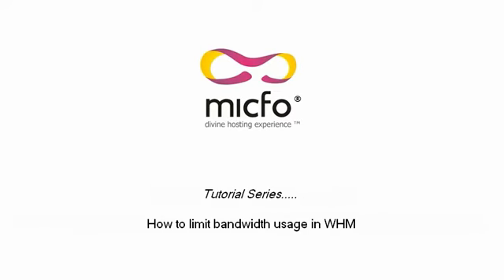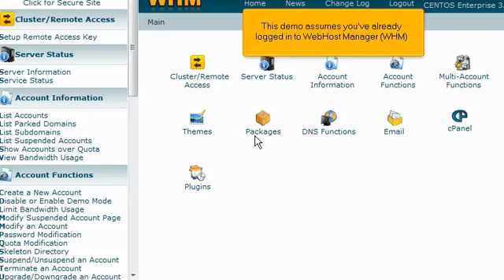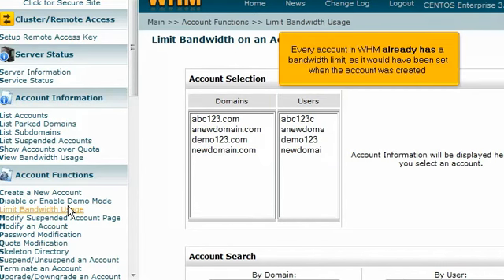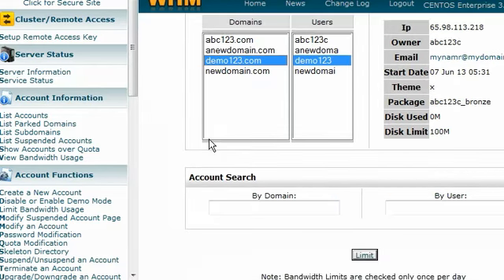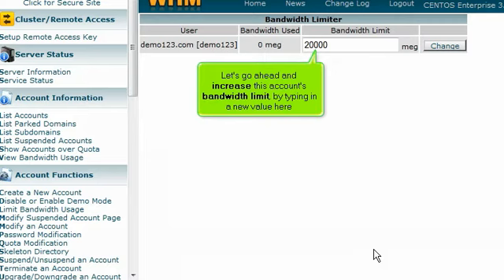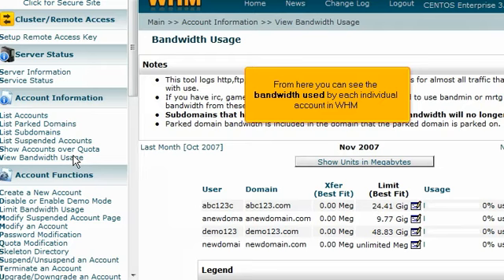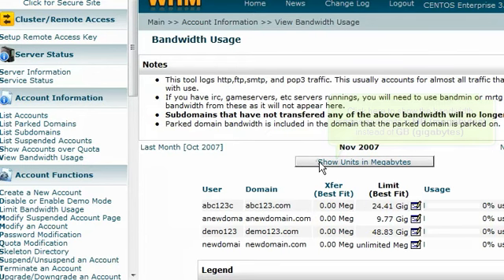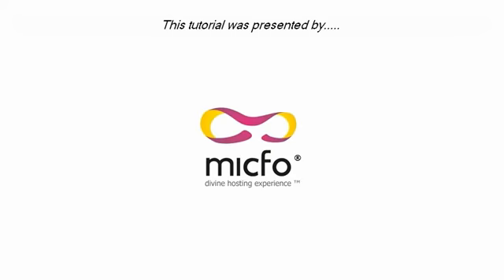micfo | how to limit bandwidth usage in WebHostManager (WHM)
Learn how to limit and modify bandwidth usage in your WebHostManager (WHM) reseller hosting control panel. For more information please visit: